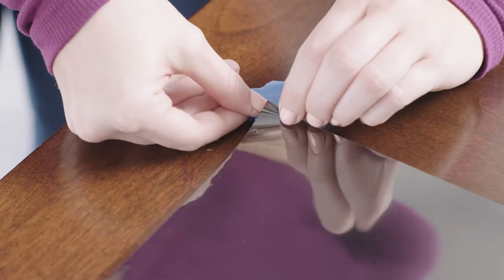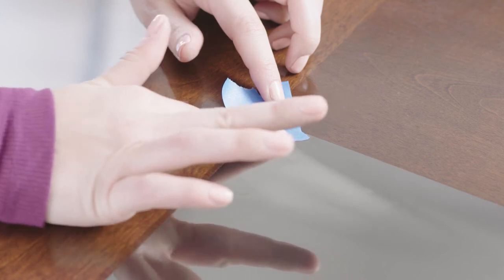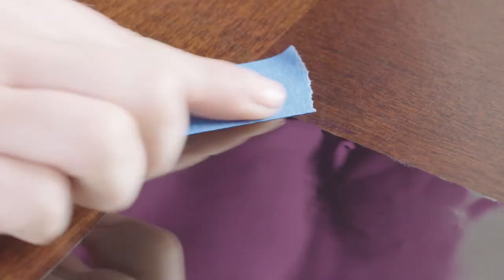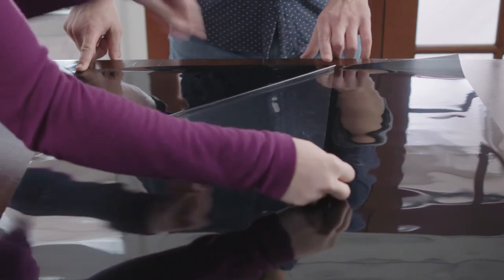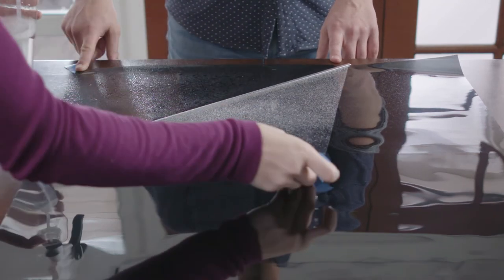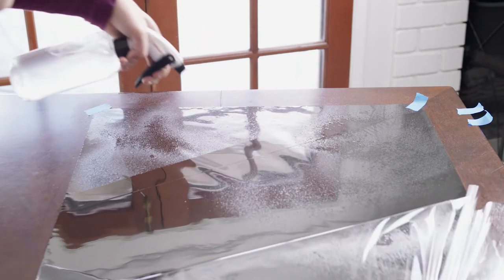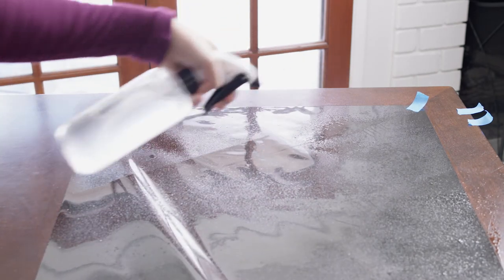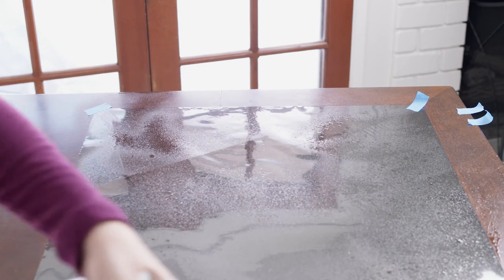How to Remove the Backing / Liner of Window Film before Installation by BDF BuyDecorativeFilm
BuyDecorativeFilm works to provide its customers with the highest quality of commercial and residential window films. Consistent with the current trend of DIY applications, BDF's products are easy to install for people with all levels of experience in window tinting. Affordable but high in quality, BDF is the brand to choose if you are looking for cost effective methods of energy saving.